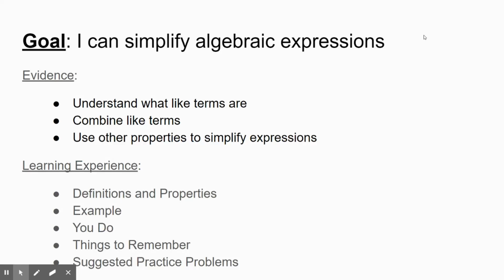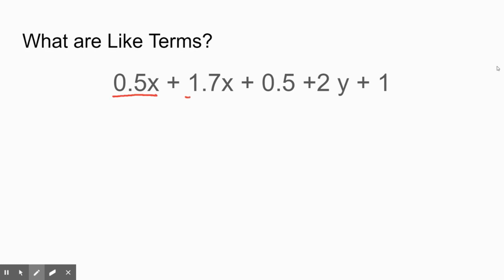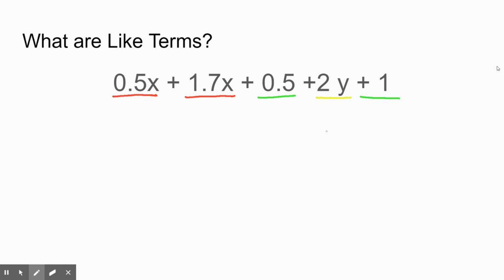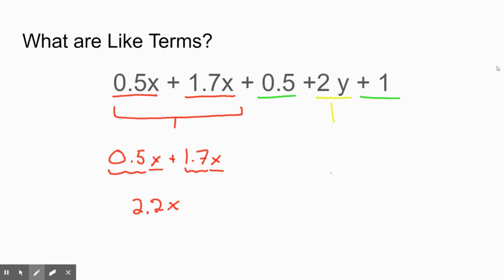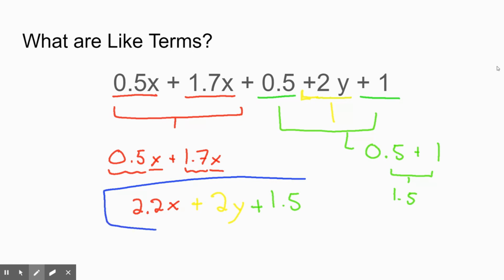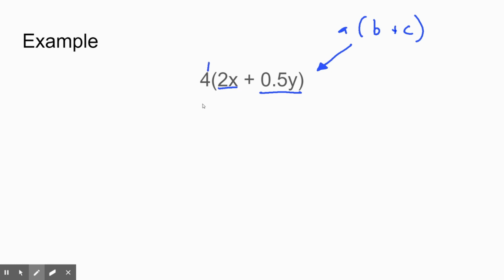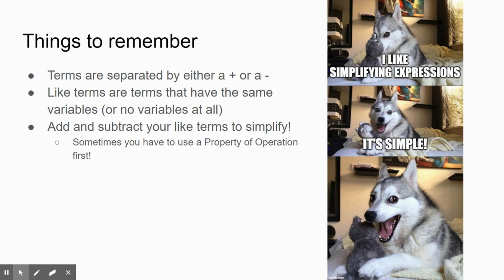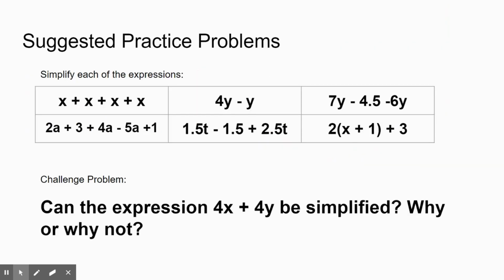Lesson 3.7 Simplifying Algebraic Expressions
In this video we are going to become even more powerful mathematicians than we already are! How are we going to do this you ask? By learning one of the most dynamic tools a mathematician can learn: Combining Like Terms. This ability will allow us to create much simpler expressions, that we can then use to better understand an expression.

Bonus clip at the end comes from The Office!